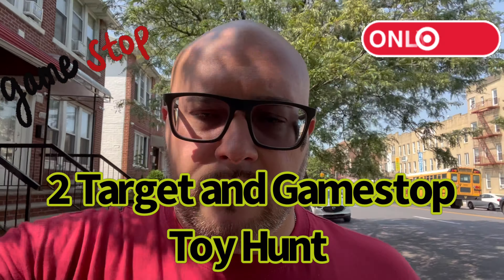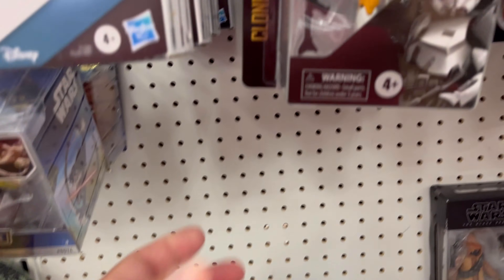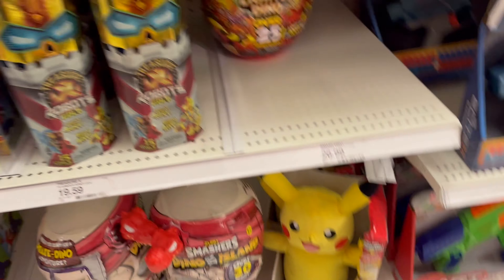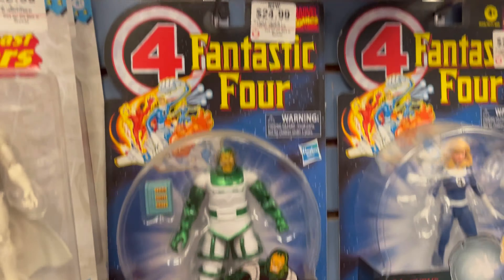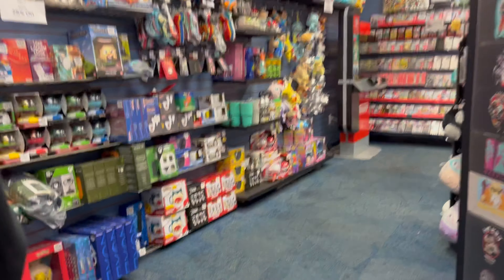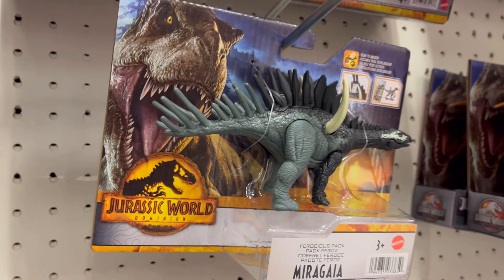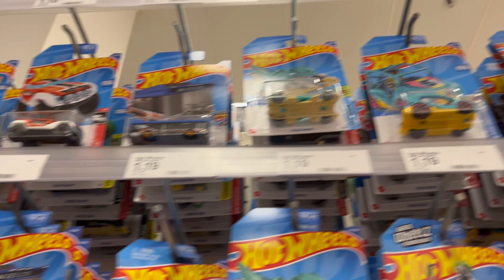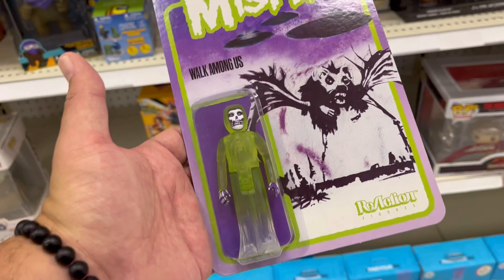Clearance Toy Hunt at Target and Gamestop did I go home empty-handed 🤷‍♂️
Thank you my link tree for ny ebay and whatnot stores.

Amazon toys for tots wish list

Have you tried Whatnot? Sign up with my link and you will get $3 off your first collectables purchase.

Sign up for Ibotta save on groceries